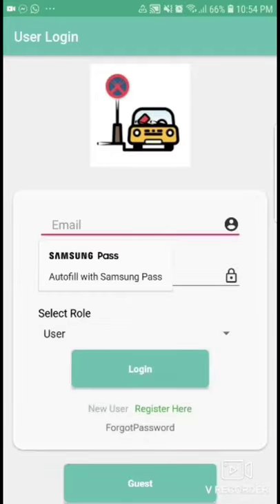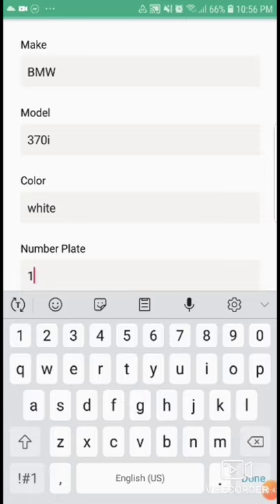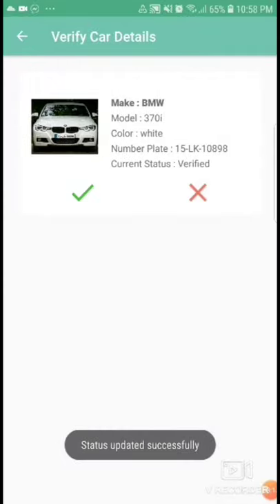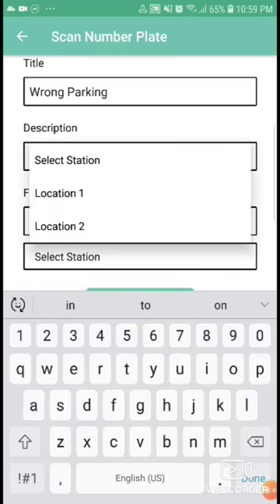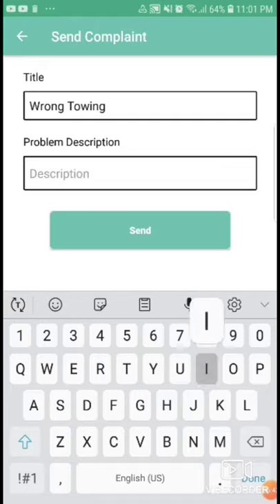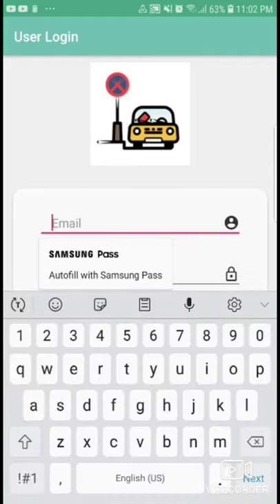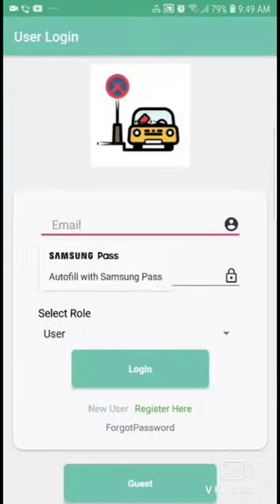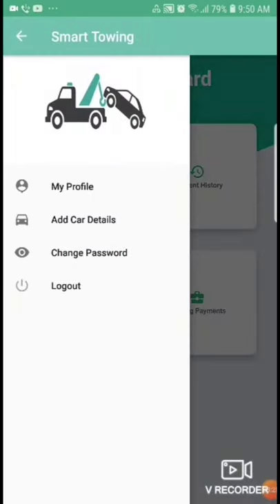Smart Towing App Demo